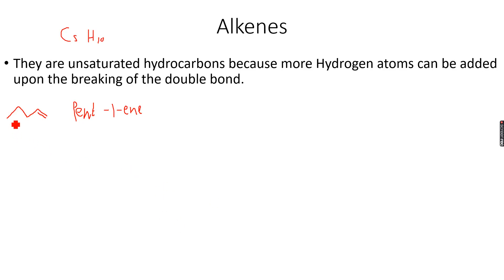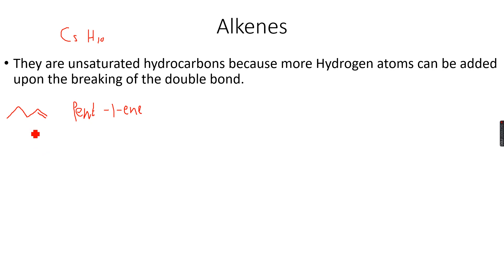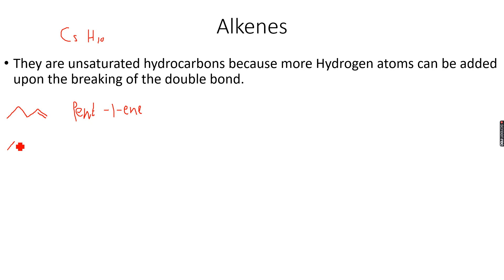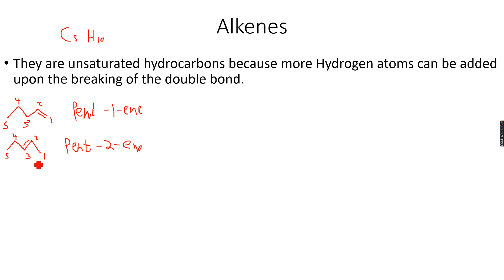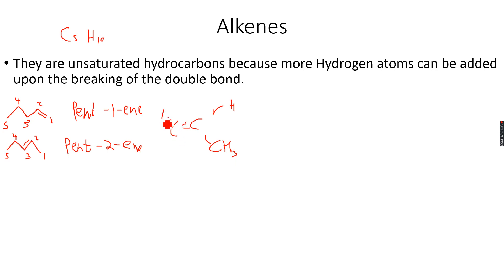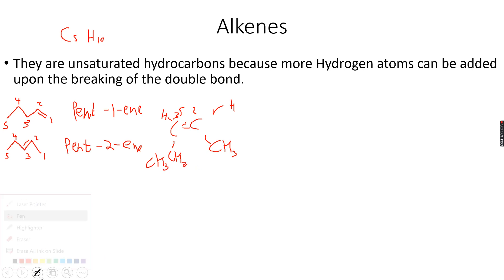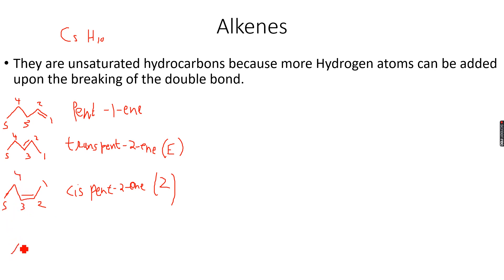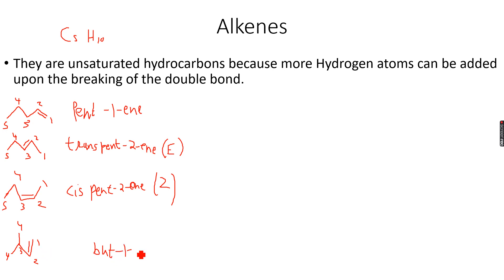AS-Level Chemistry: Hydrocarbons Part 6